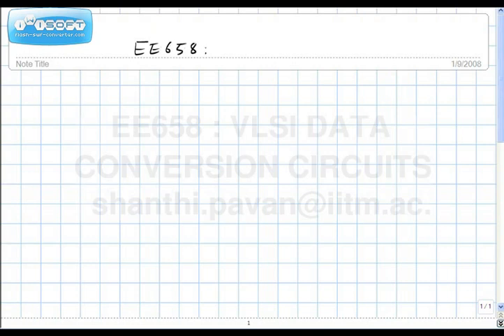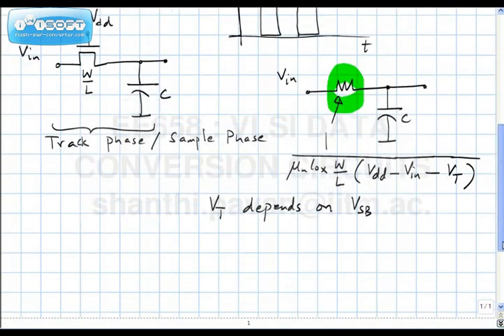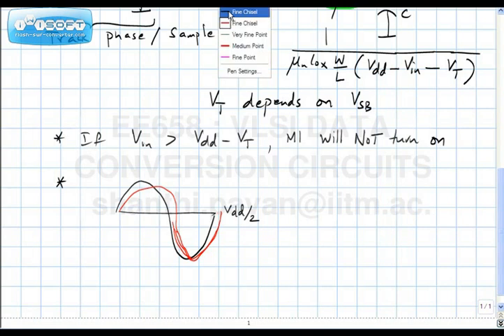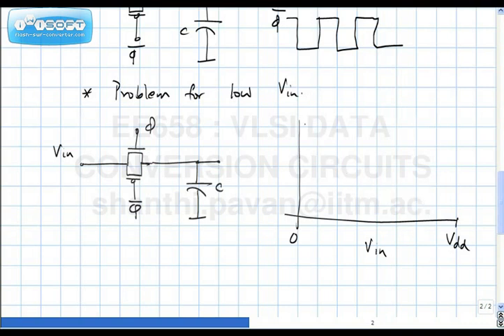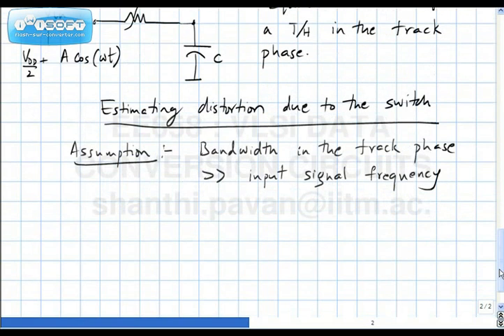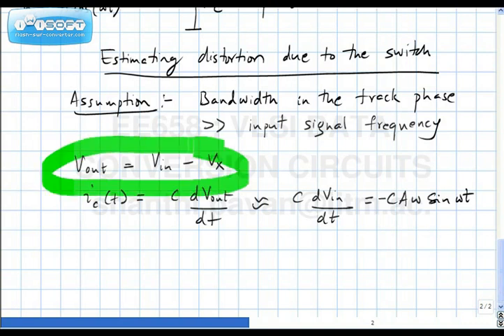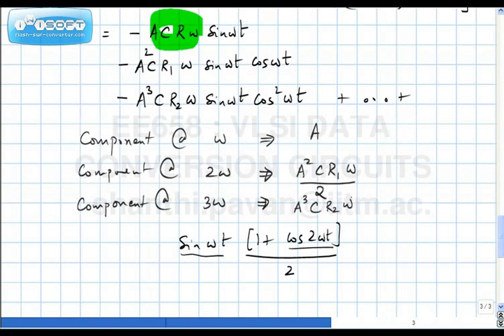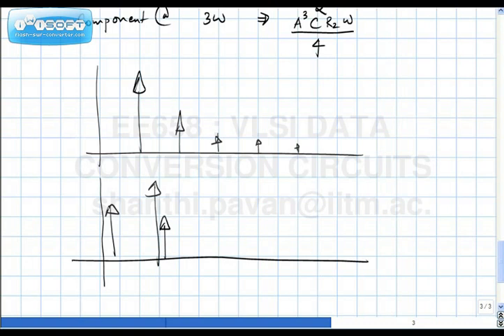Lecture 5 Sampling Circuits NMOS, PMOS and CMOS Switches, Distortion due to the Sampling Switch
For free ebooks Lecture 1 - Course overview and introduction. Lecture 2 - Sampling, Spectral properties of sampled signals, Oversampling and its implications on anti-alias filter design. Lecture 3 - Time Interleaved Sampling, Analysis of a Ping-Pong Sampling system. Lecture 4 - Ping-pong Sample and Holds continued, Analysis of Offset and Gain Errors in Time-Interleaved Sample and Holds. Lecture 5 - Sampling Circuits (NMOS, PMOS and CMOS Switches), Distortion due to the Sampling Switch. Lecture 6 - Thermal Noise in Sample and Holds, Charge Injection in a Sampling Switch. Lecture 7 - Bottom Plate Sampling, The Gate Bootstrapped Switch. Lecture 8 - The Gate Bootstrapped Switch (continued), the Nakagome Charge-Pump. Lecture 9 - Characterizing a Sample-and-Hold, Correct choice of input frequency, Discrete Fourier Series Refresher. Lecture 10 - FFT Leakage and the Rectangular Window. Lecture 11 - FFT Leakage (contd), Spectral Windows, the Hann Window Lecture 12 - Spectral Windows (contd), the Blackman Window, Introduction to Switch Capacitor Amplifiers Lecture 13 - Switch Capacitor Circuits, Parasitic Insensitive SC Amplifiers Lecture 14 - Nonidealities in SC Amplifiers - Finite Opamp Gain and DC Offset., Lecture 14 - Part 2 - Finite Opamp Gain-Bandwidth Product. Lecture 15 - Introduction to Fully Differential Operation. Lecture 16 - Fully-differential operation (contd), motivation for common-mode feedback. Lecture 17 - Fully Differential SC-circuits, the "Flip-Around" Sample and Hold, DC Negative Feedback in SC Circuits. Lecture 18 - ADC Terminology, Offset and Gain Error, Differential Nonlinearity (DNL). Lecture 19 -Integral Nonlinearity (INL), Dynamic Characterization of ADCs, SQNR, Quantization Noise Spectrum. Lecture 20 - Quantization Noise Spectrum (contd), SFDR, Flash A/D Converter Basics. Lecture 21 - Flash A/D Converter Basics, the Regenerative Latch. Lecture 22 - The Regenerative Latch (contd). Lecture 23 - Motivation to use a Preamp, Preamp Offset Correction (Autozeroing). Lecture 24 - Autozeroing a Differential Preamp, Subtracting References from the Input. Lecture 25 - Coupling Capacitor Considerations in an Autozeroed Preamp. Lecture 26 - Transistor Level Preamp Design. Lecture 27 - Necessity of an up-front sample and hold for good dynamic performance. Timing issues in a flash ADC. Lecture 28 - Bubble Correction Logic in a Flash ADC, Comparator Metastability, Case Study.(VERY POOR AUDIO QUALITY !) Lecture 29 - Flash ADC Case Study (Continued). Lecture 30 - D/A Converter Basics, INL/DNL, DAC Spectra and Pulse Shapes. Lecture 31 - NRZ vs RZ DACs, DAC Architectures. Lecture 32 - Binary Weighted versus Thermometer DACs. Lecture 33 - Binary vs Thermometer DACs (Contd), Current Steering DACs. Lecture 34 - Current Steering DACs (contd) . Lecture 35 - Current Cell Design in a Current Steering DAC. Lecture 36 - Current Cell Design (contd), Layout Considerations in Current Steering DACs. Lecture 37 - Oversampled Approaches to Data Convresion, Benefits of Oversampling. Lecture 38 - Oversampling with Noise Shaping, Signal and Noise Transfer Functions, First and Second Order Delta-Sigma Converters. Lecture 39 - Signal Dependent Stability of DSMs, the Describing Function Method. Lecture 40 - Stability in DSMs (continued). Lecture 41 - Maximum Stable Amplitude of DSMs and Relation to Out of Band Gain, Systematic NTF Design. Lecture 42 - Systematic NTF Design (contd), the Bode Sensitivity Integral and its Implications on NTF Design. Lecture 43 - Estimating the Maximum Stable Amplitude from simulation, Computation of in-band SNR, Windowing revisited. Lecture 44 - Introduction to Continuous-time Delta Sigma Modulators (CTDSM). Lecture 45 - CTDSM basics (contd), time-scaling of CTDSMs. Lecture 46 - The inherent anti-aliasing property of CTDSMs. Lecture 47 - Excess Loop Delay in CTDSMs. Lecture 48 - Time-constant changes in CTDSMs, Influence of opamp nonidealities. Lecture 49 - Effect of opamp nonidealities (contd) - finite gain bandwidth, Effect of ADC and DAC nonidealities. Lecture 50 - Effect of DAC element mismatch (contd), Dynamic Element Matching (Randomization). Lecture 51 - Dynamic Element Matching by Data Weighted Averaging. Lecture 52 - Effect of Clock jitter in CTDSMs. Lecture 53 - Finding Loopfilter Coefficients in Higher Order CTDSMs. Lecture 54 - Dynamic Range Scaling of the Loop Filter.